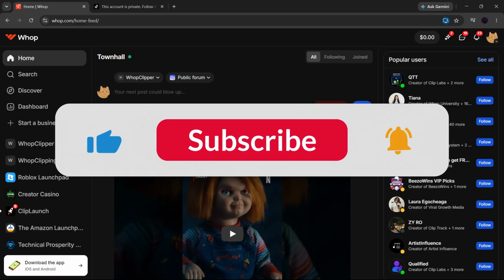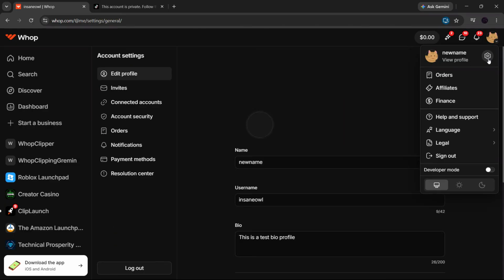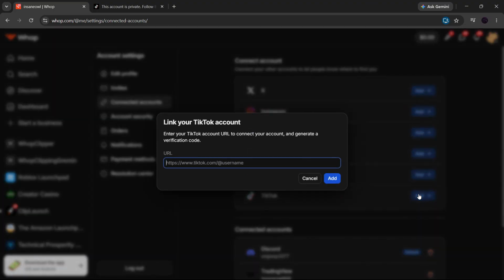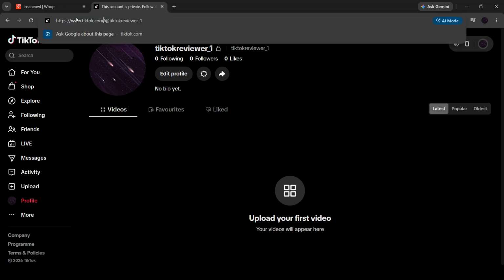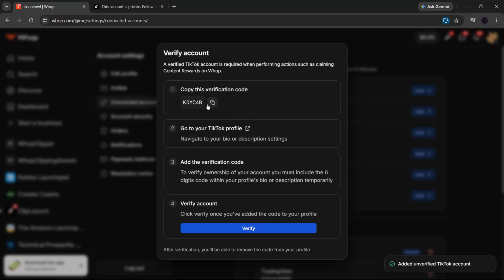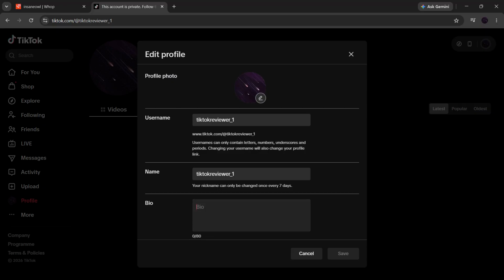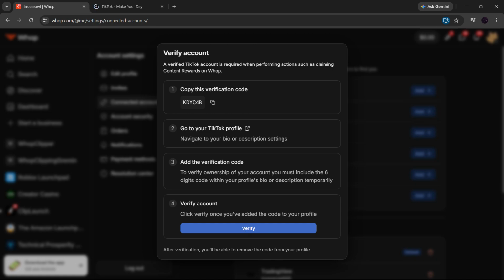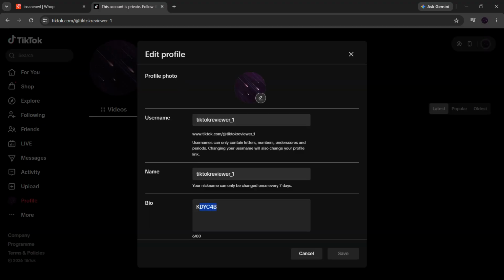How To Connect TikTok With Whop (Step-By-Step Guide)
Learn how to connect TikTok with Whop in this easy step-by-step tutorial. Follow along to link your account, verify your profile, and complete the connection in just a few minutes.

🕚Timestamps:
0:00 Introduction
0:16 Open Whop Account Settings
0:45 Find Connected Accounts
1:13 Add TikTok Integration
1:41 Copy Your TikTok Profile URL
2:04 Enter URL And Generate Verification Code
2:34 Add The Code To Your TikTok Bio

✍️What You'll Learn In This Video:
• How To Find Connected Accounts In Whop
• How To Add TikTok To Whop
• How To Copy Your TikTok Profile URL
• How To Verify Your TikTok Account With Whop
• How To Use The 6-Digit Verification Code
• How To Complete The TikTok And Whop Connection
• How To Remove The Verification Code After Linking

💡Pro Tips:
• Make sure you paste the full TikTok profile URL exactly as shown.
• Keep the verification code in your bio until Whop confirms the match.
• Use the same account you want connected before clicking Verify.
• Remove the code from your bio after the connection is complete.